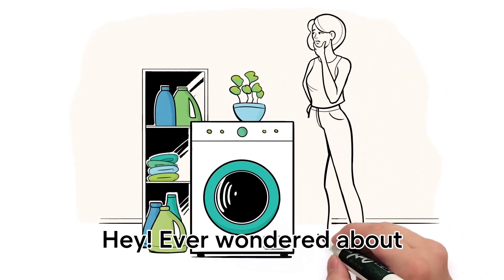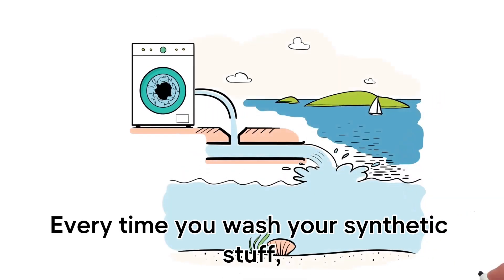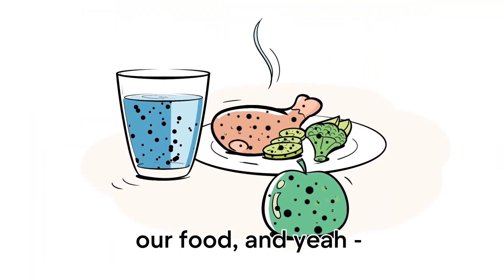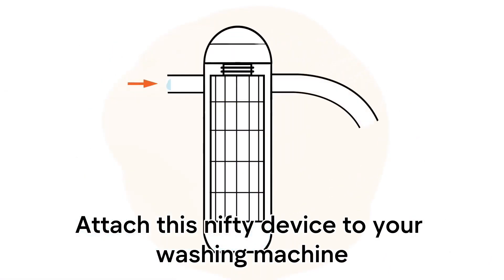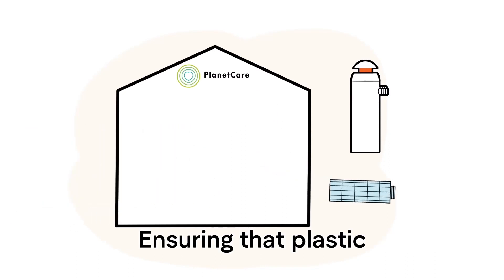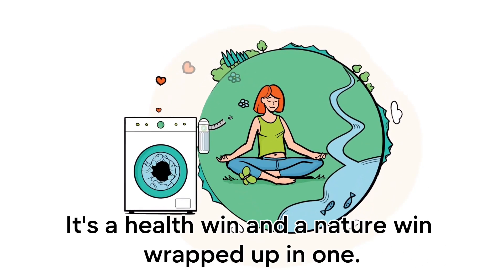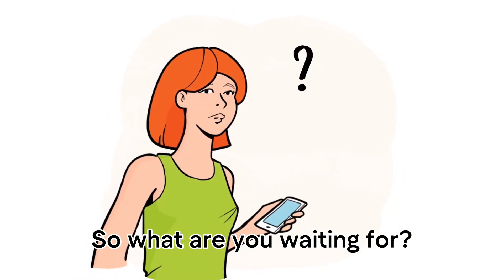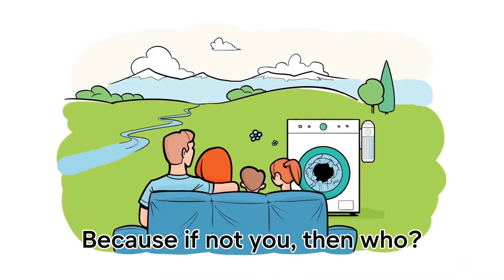Dirty secret of washing machines explained - PlanetCare 2.0.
Filtering microfibers from your laundry is the #1 solution to prevent microplastic pollution in the oceans.

And with PlanetCare 2.0 microfiber filter, it's easy, quick, an effective.